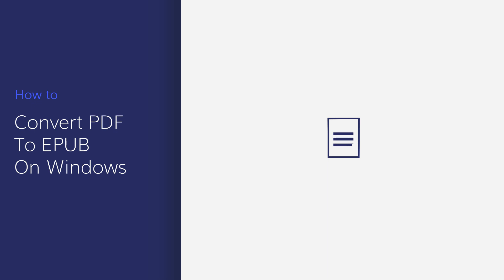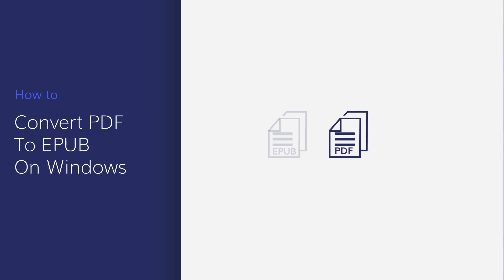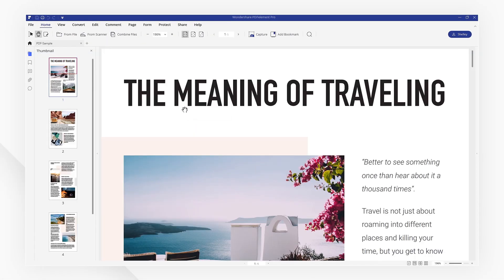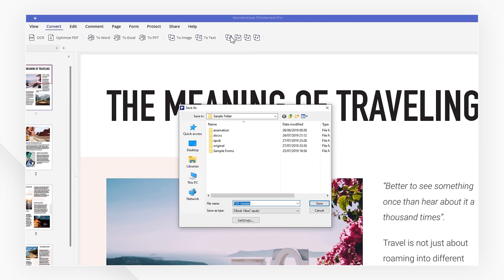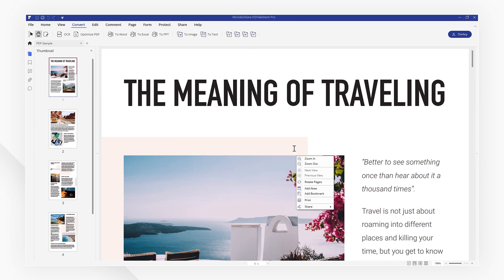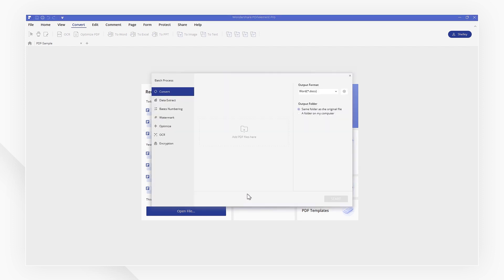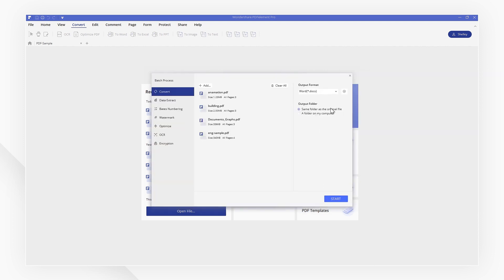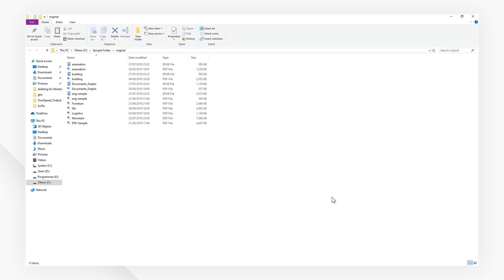How to Convert PDF to EPUB on Windows | PDFelement 7